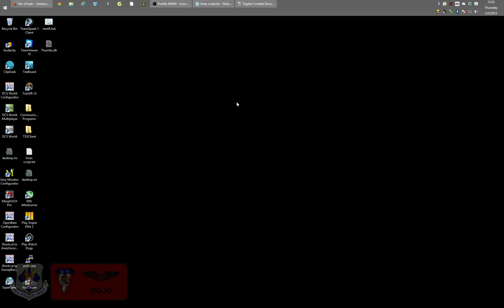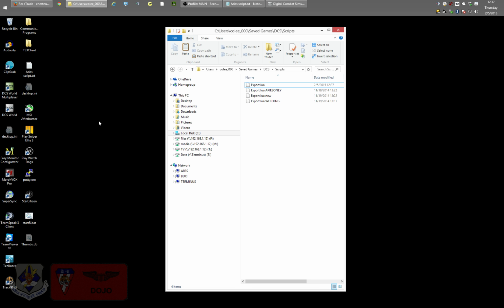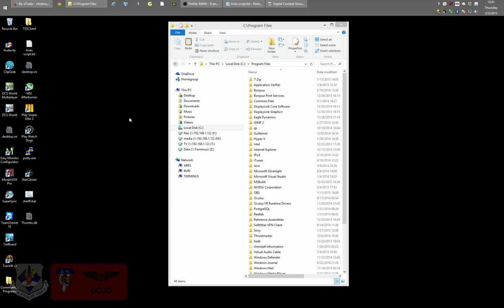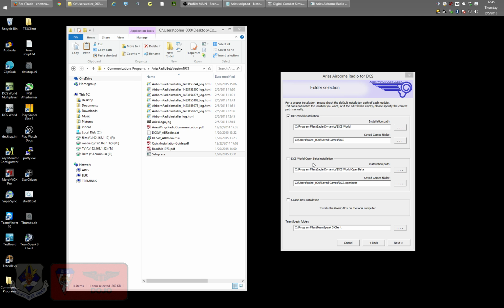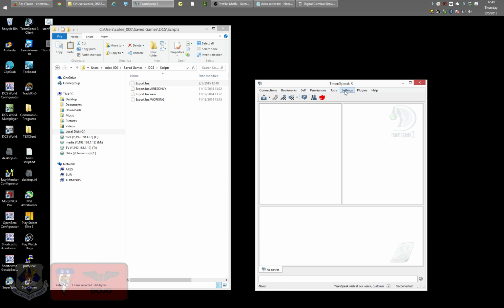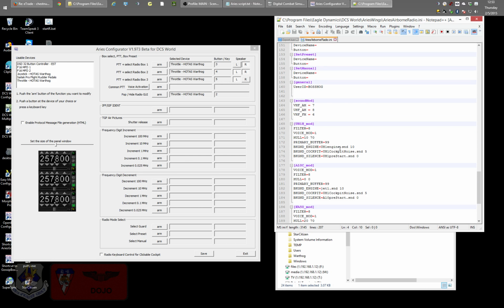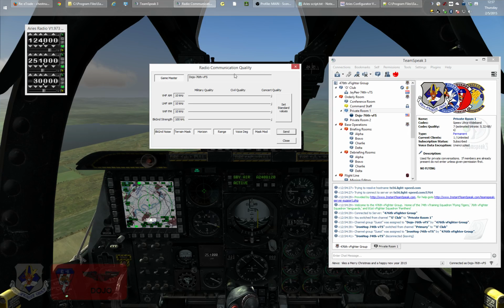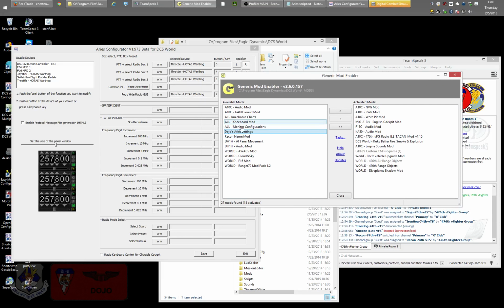476th - Aries and Teamspeak Installation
Cleanly Removing, Installing, and Configuring Aries and Teamspeak.

Valid for the following versions:

Aries: 1.973
Teamspeak: 3.0.16
DCS World 1.2.14

00:00 - Overview and Uninstalling Aries completely
05:30 - Uninstalling Teamspeak 3.0.16
09:55 - Installing/Configuring Teamspeak 3.0.16
12:08 - Installing Aries and connecting it to Teamspeak and DCS
16:45 - Configuring your joystick and audio quality settings properly
26:00 - Turning your own joystick and audio quality settings into a mod.